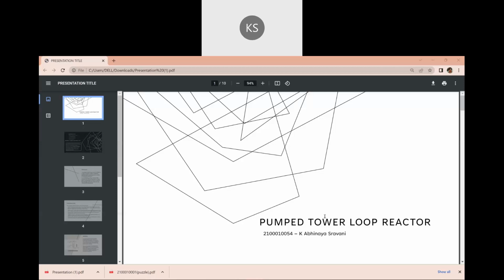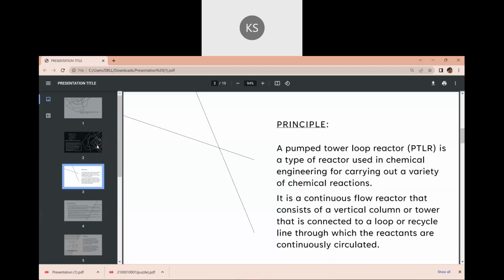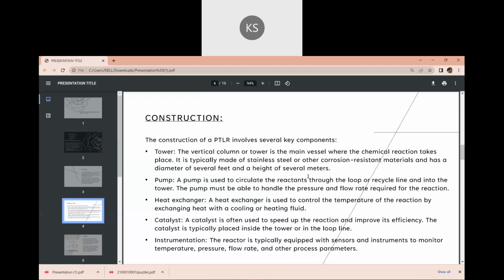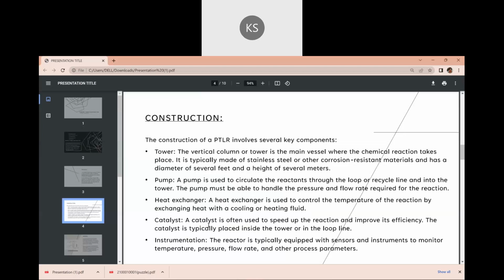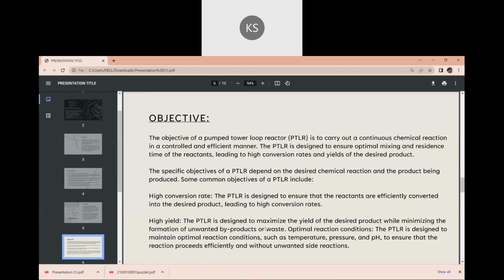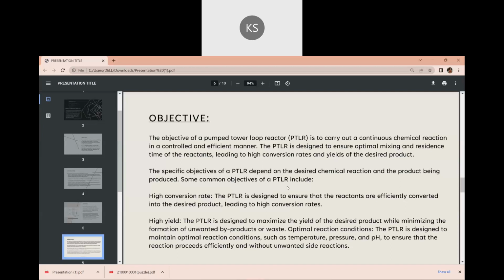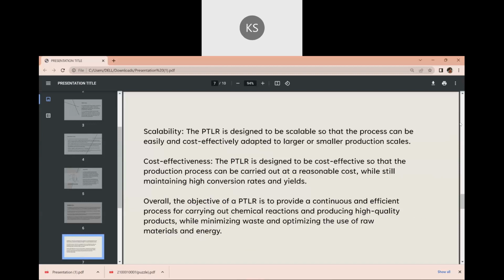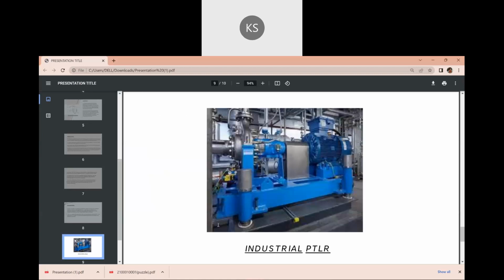PUMPED TOWER LOOP REACTOR